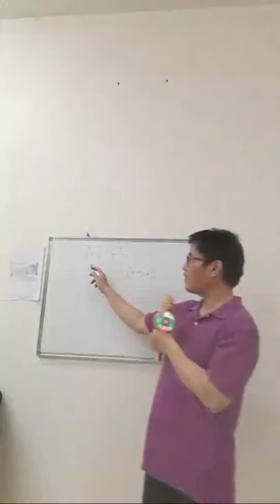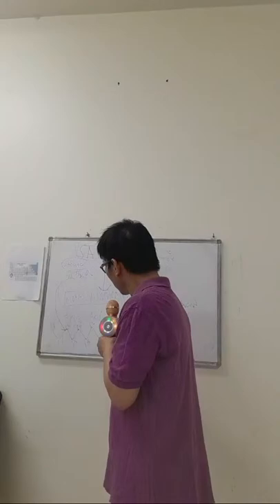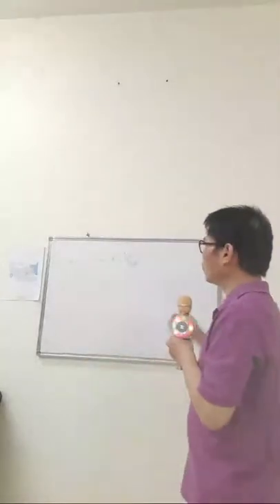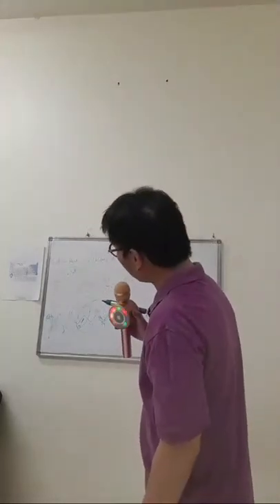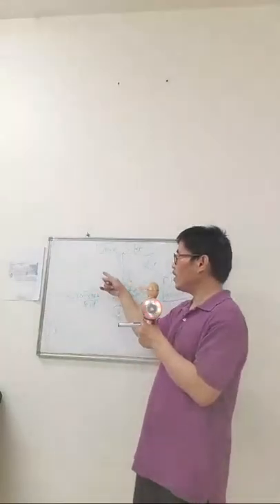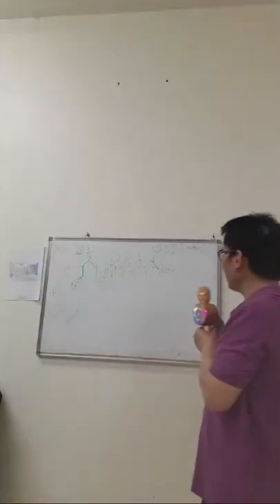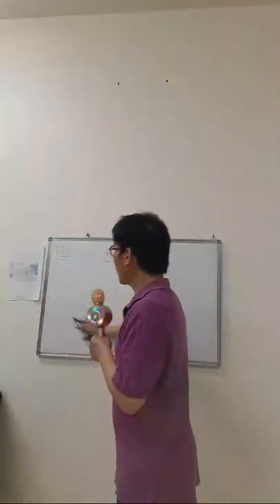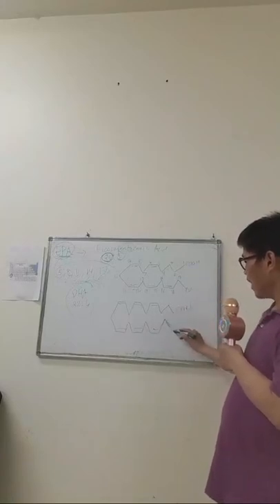Low Fat Milk - Sept. 05, 2022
Milk is good source of protein, Vitamin B and calcium good for our bone and neurons health (central nervous system).